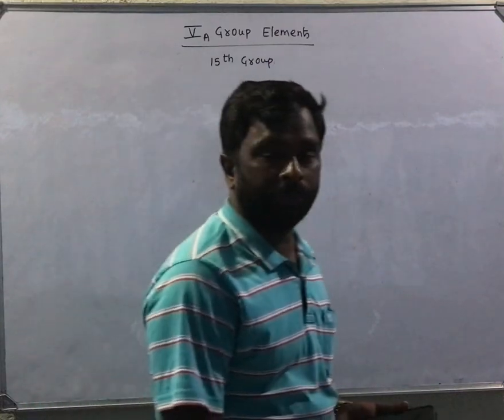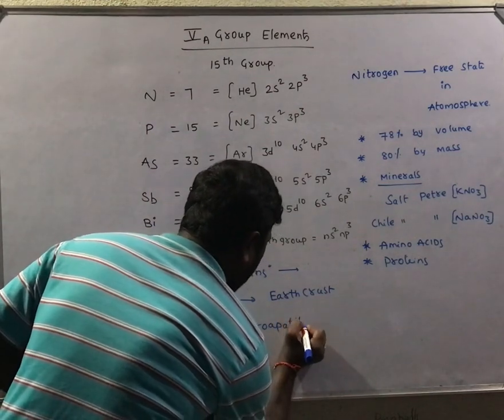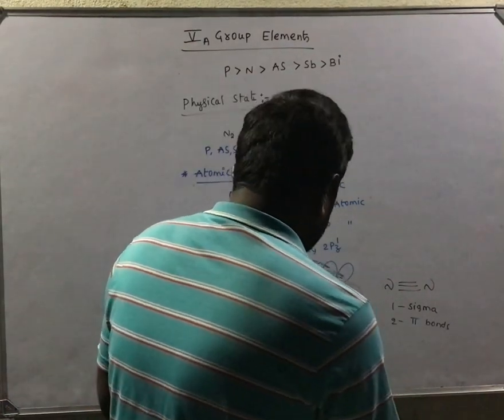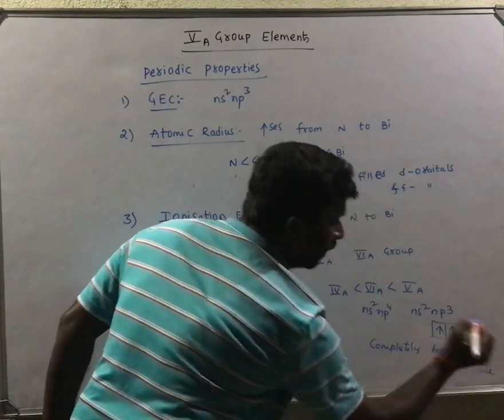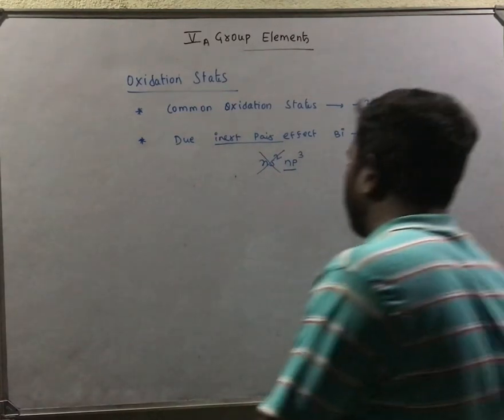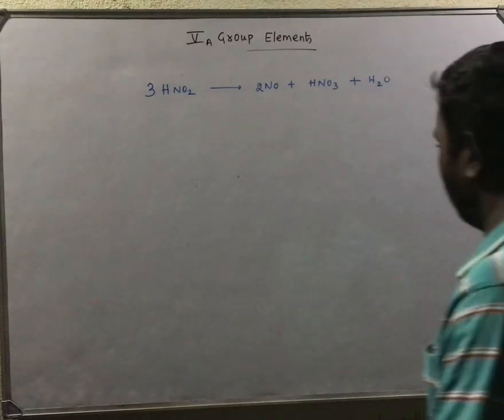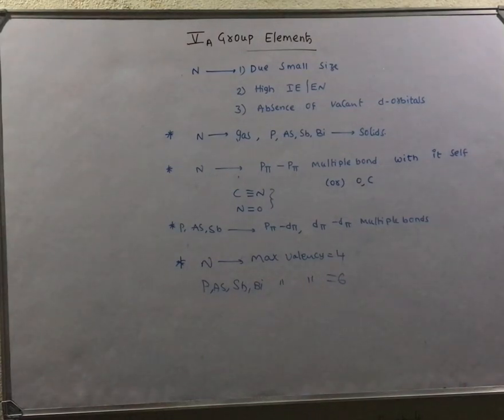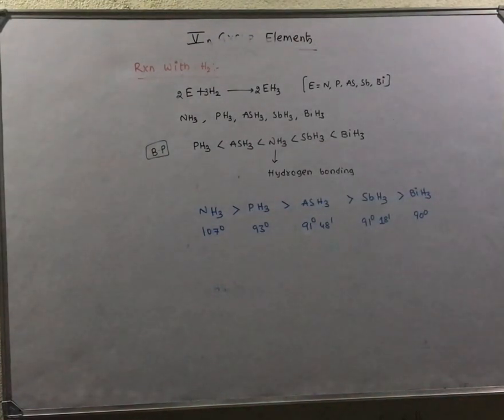P block 1st class| CET|NEETJEE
Chemistry 1st class